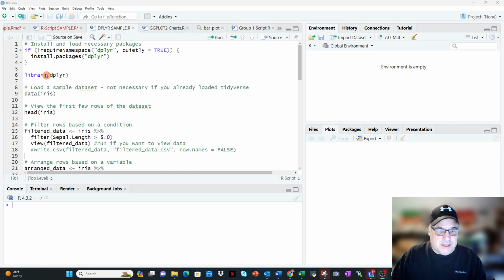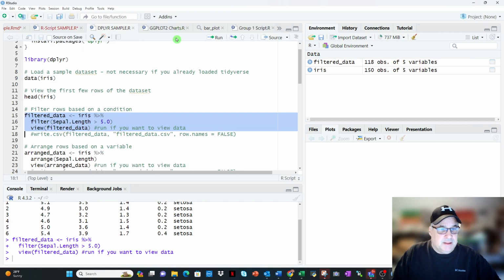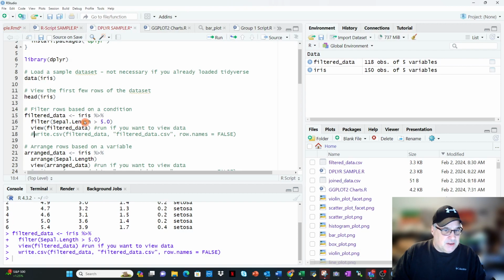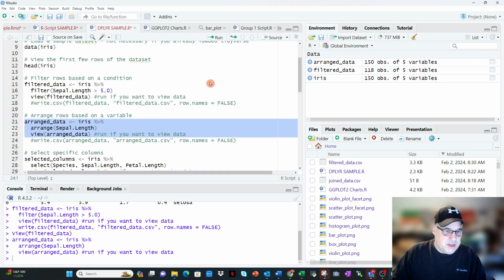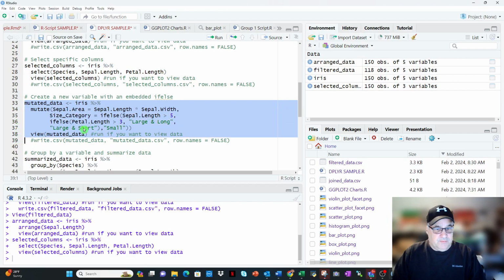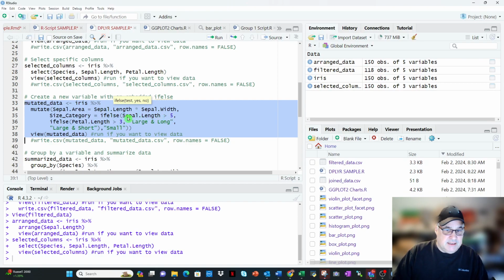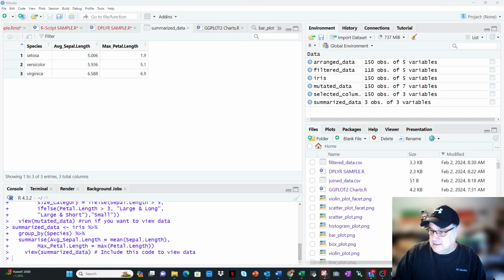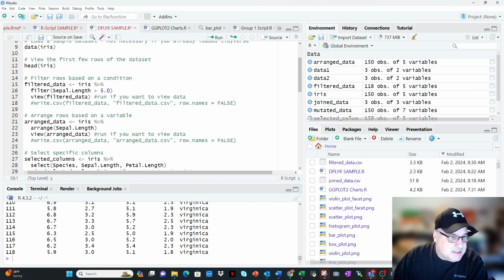DPLYR Tutorial (with link to script)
Provides a quick tutorial on how to use common DPLYR commands in R for managing data, and customize to different data sets.  Script uses resident data, so no data loading necessary.